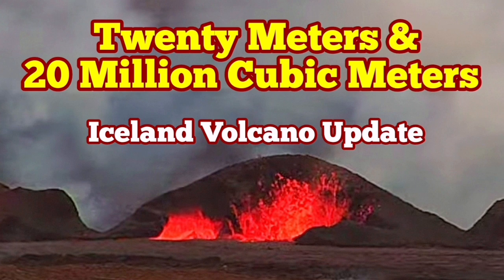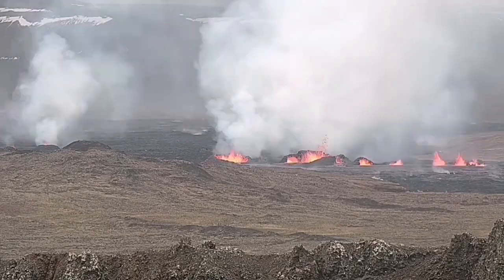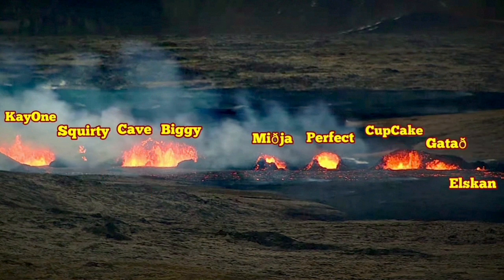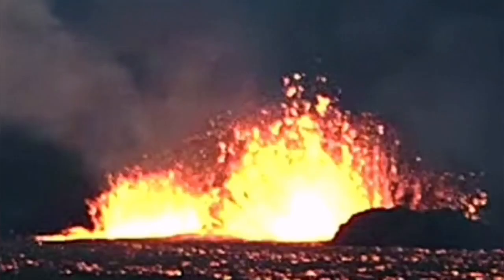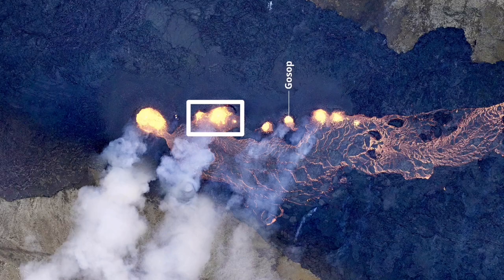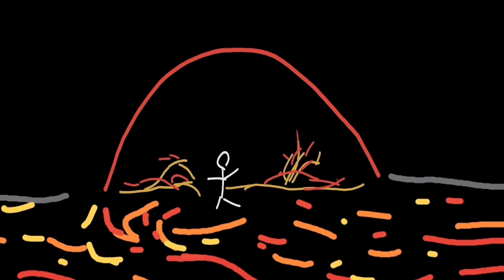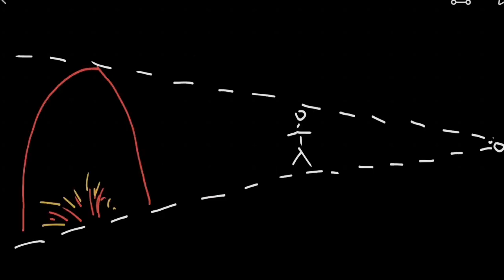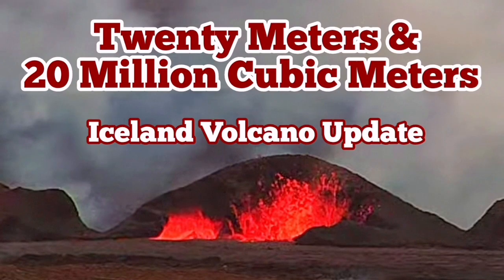Height & VoIume Of Lava Flow: celand Volcano Update, Svartsengi, Grindavik, Volcano Eruption